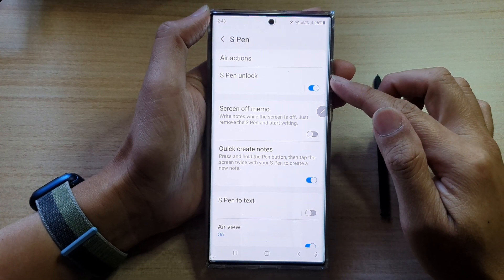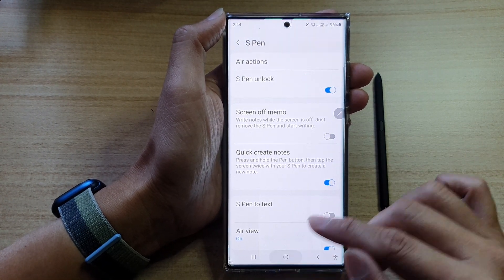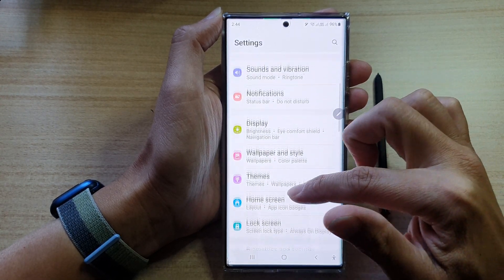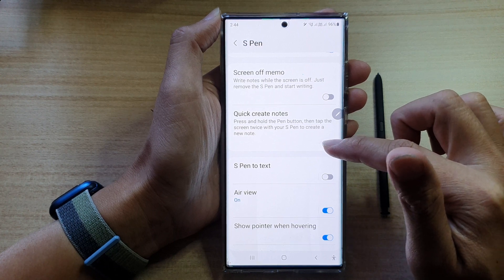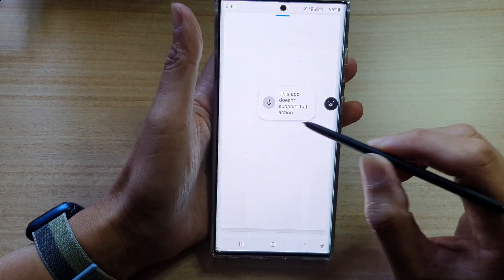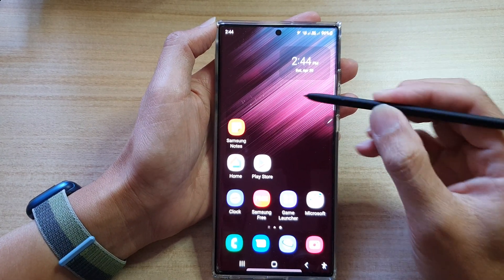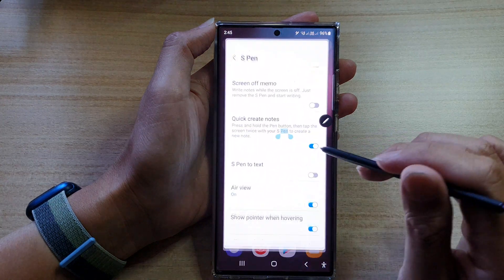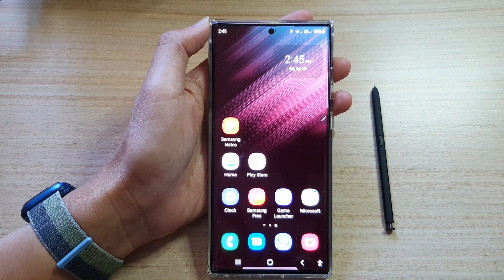Galaxy S22 Ultra: How to Enable/Disable S Pen Quick Create Notes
Learn how you can enable or disable S Pen quick create notes on the Samsung Galaxy S22 Ultra.